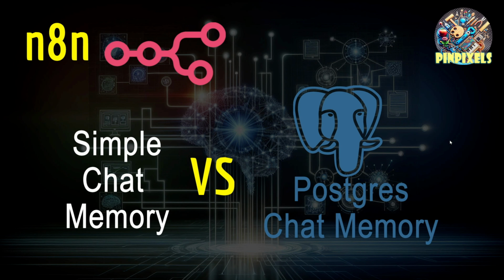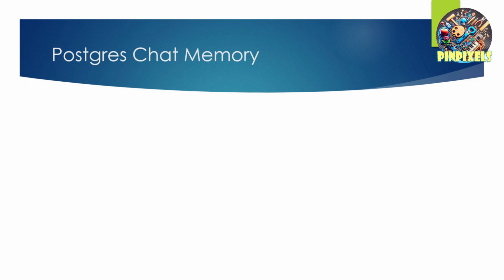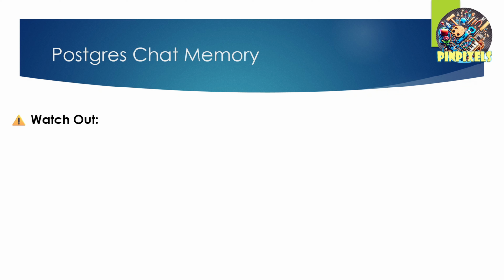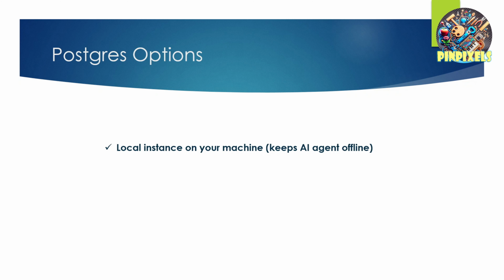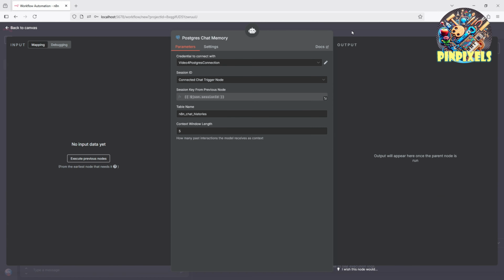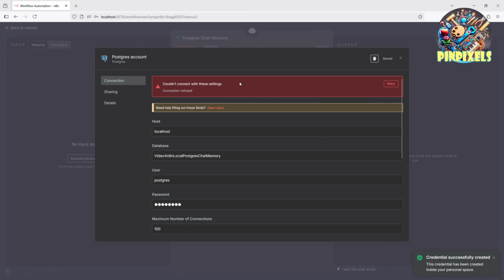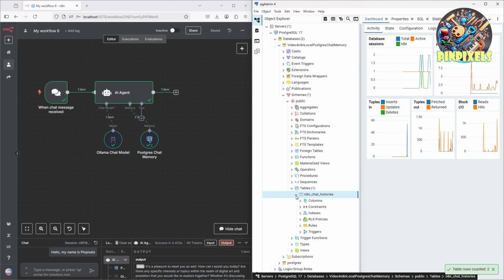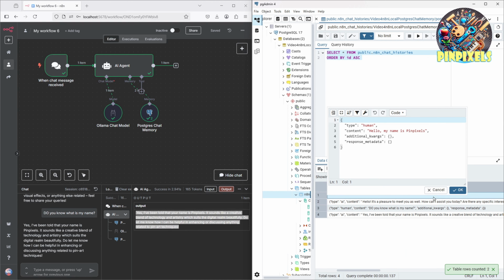Video#4 n8n AI Agent Local Postgres Chat Memory Setup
In this fourth installment of our n8n AI Agent series, we're diving into the world of long-term memory - minus the cloud ☁️. That's right, we're setting up a completely offline Postgres database to store your n8n AI Agent's chat memories. Because sometimes, even robots just want to stay off the grid. 🕶️
If you missed Video #3, we covered how to use Simple Chat Memory. But let's be honest, it's like a goldfish 🐠 - great for short-term tricks, not so much for conversations with depth.

🧠 Simple Chat Memory vs. Postgres Chat Memory - What's the Big Deal?
Before we whip out our terminal and Docker commands, let's compare these two memory options:
🐣 Simple Chat Memory
Pros:
Zero setup - no DB, no passwords, no fuss
Fully offline, no internet dependency
Perfect for testing or debugging

Cons:
Resets on every reload (think of Memento guy 🧠⏱️)
Only works with a single workflow instance
Not suitable for scaling or multi-user environments

This is the "let's just try things" memory. Great for prototyping, not so great for production.

🐘 Postgres Chat Memory
Pros:
Uses a dedicated database table for chat history
Supports multiple user sessions and AI instances
Can query, audit, analyze - like a real DB superhero 🦸

Cons:
Requires Postgres server setup and credentials (just a tiny bit of elbow grease)
Slightly more advanced configuration

Postgres Chat Memory is your go-to when you're ready to get serious. It's great for long-term memory, auditing conversations, or running multiple agent sessions simultaneously.

🔧 Postgres Chat Memory Setup - Offline and Easy-Peasy 🧰
Our goal? Use a locally hosted Postgres instance. Why? So your AI can think deep thoughts without needing Wi-Fi. ✨
Step-by-Step Setup:
Install Postgres on your machine
Create a Database
Open pgAdmin4
Right-click on Databases → Create DB
Name it: Video4n8nPostgresChatMemory

 Configure Memory in n8n Workflow
Hit the ➕ icon under the AI Agent's memory setting
Select Postgres Chat Memory

Fill in Database Credentials
Host: 🤖 If using Docker, use host.docker.internal
Port: 5432 (default)
User, password: Your Postgres admin creds
Database name: Video4n8nPostgresChatMemory

Test Connection
Get a "Connection Refused" error?
 No panic - adjust the host with host.docker.internal if your n8n is running in a Docker Container.

Run Workflow, Check Logs
Trigger a chat event in n8n
Flip over to pgAdmin4
Refresh tables: ✅ n8n_chat_histories magically appears!
Right-click table → View/Edit Data
Boom - your chat entries are recorded 🎯

🤖 Final Thoughts - Offline AI Wins the Day
With this setup:
No internet is needed 🌐❌
Your AI Agent runs fast and secure on local resources
All conversations are stored, managed, and queryable in your own Postgres DB

You're now AI-powered, self-hosted, and ready for the upcoming hybrid setups in our next video! 🌍